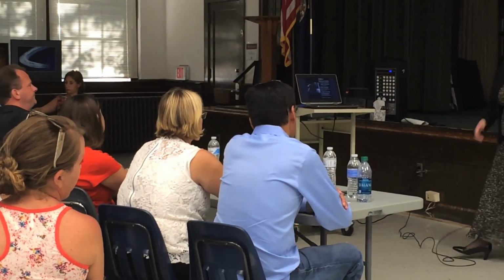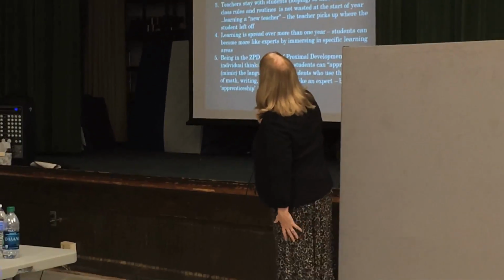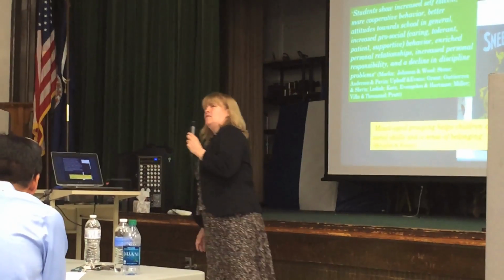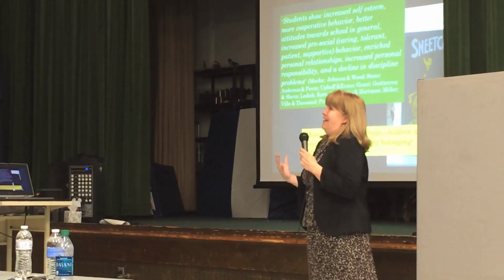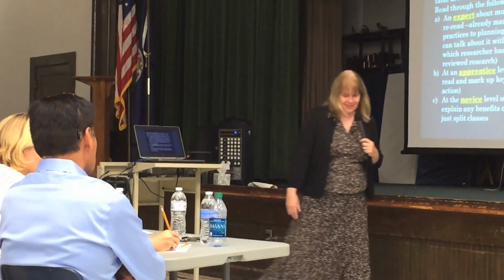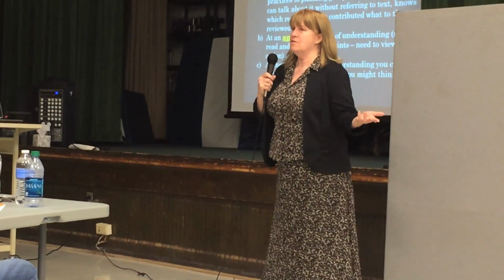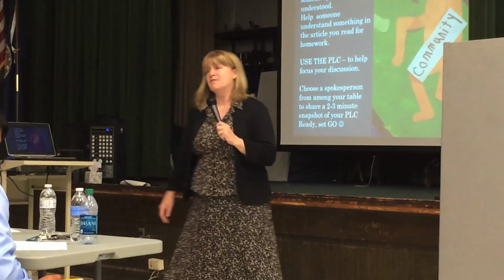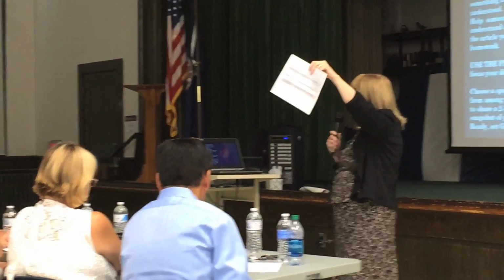Leo Talks August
The Middleburg Community Charter School PTO hosted their very first LEO TALK on Tuesday, August 26th.  Our principal, Dr. Barbara Smith presented research demonstrating the benefits of multi-age learning. There is a companion power point presentation that you can use to help guide you along this talk. You can find it on the Middleburg Community Charter School